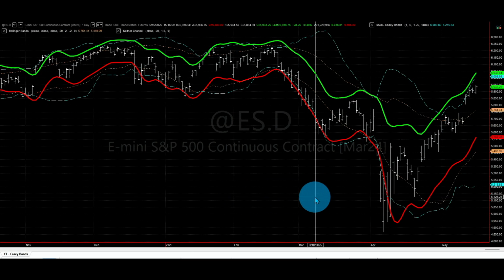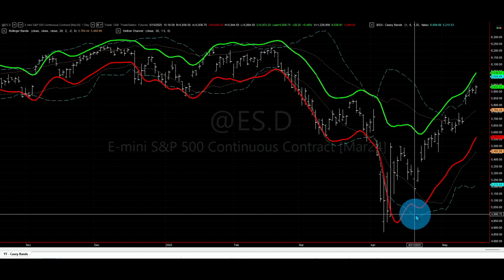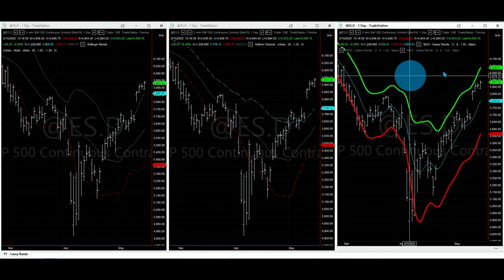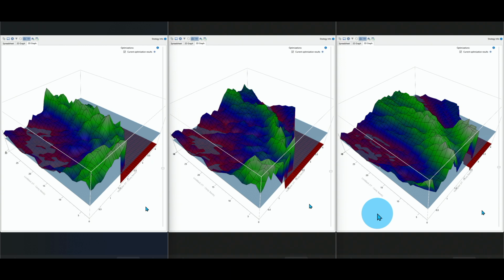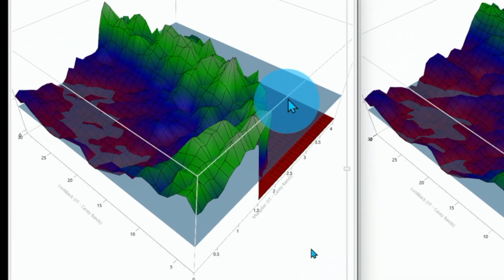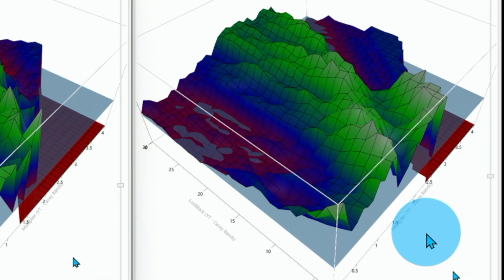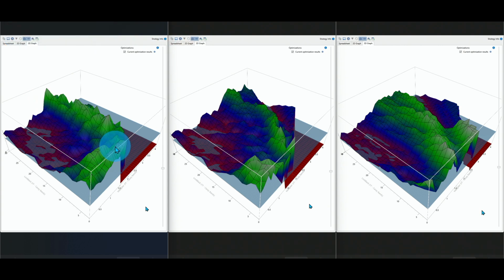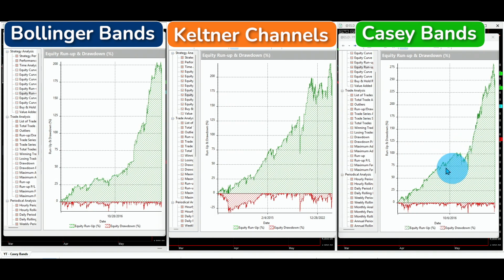I Built a Better Band Indicator... and the Results SHOCKED Me 🔥🧪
🎥 Description:
Still stacking indicators without understanding their impact? Master Casey Bands for profitable trades in minutes! In this video, I reveal how Casey Bands compare with Bollinger Bands and Keltner Channels, showcasing their unique ability to transform your trading results. You'll discover how Casey Bands hug price movements differently, creating a distinctive equity curve and a fresh edge in the market.

Here’s what you’ll learn:
- The key differences between Bollinger Bands, Keltner Channels, and my custom Casey Bands.
- How Casey Bands optimizes your trading strategies with a new profitability profile.
- Practical insights from a data-driven comparison of S&P 500 daily bars over 18+ years.
- How to combine indicators for enhanced portfolio performance and a smoother equity curve.

My goal is to help you trade smarter, boost your success rate, and discover your edge in the market. Whether you're an AlgoTrading enthusiast or just starting out in finance and Investing, this video is packed with actionable insights to elevate your trading game.